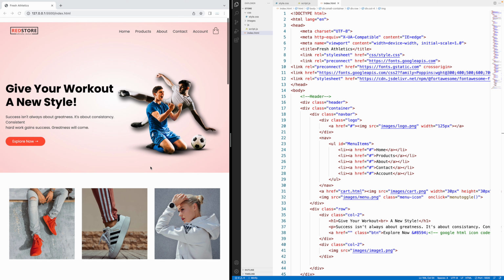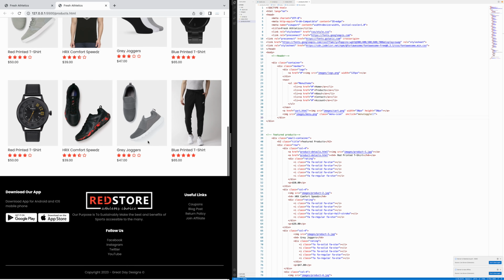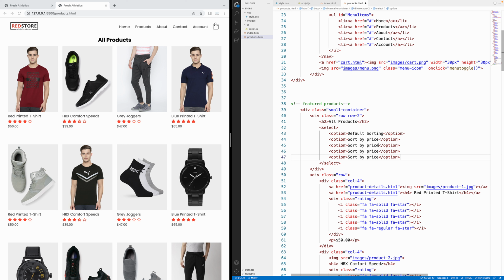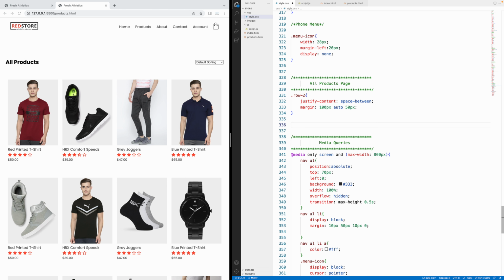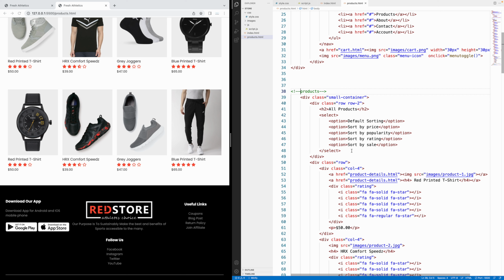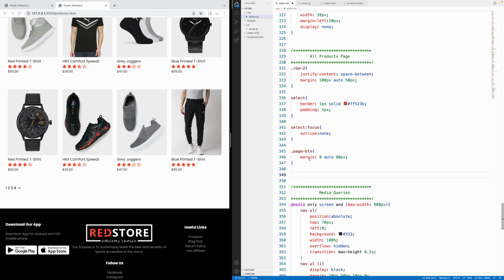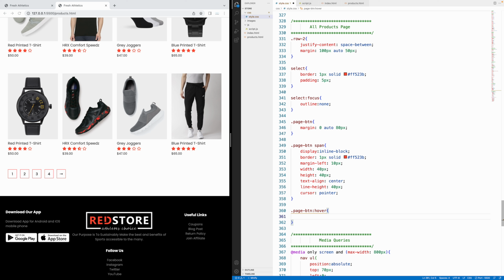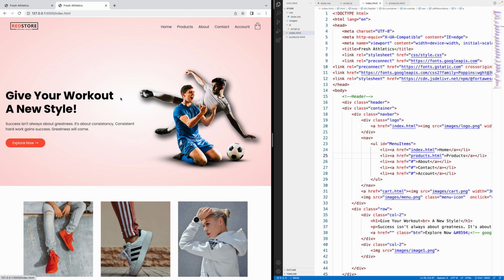Retail Store Design | Products Page| Step 6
Highlight your product collection with a stunning products page! In this video, we focus on designing the page that showcases your online retail store's inventory. Learn web design techniques to make your products visually appealing and easy to browse. Elevate your skills and create an impressive products display.

I learned how to make this site from easy tutorials